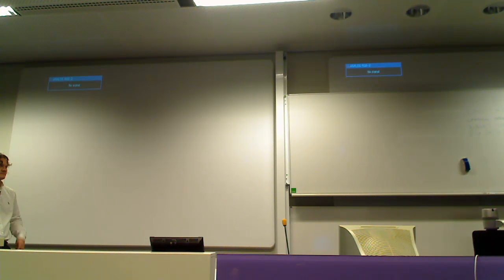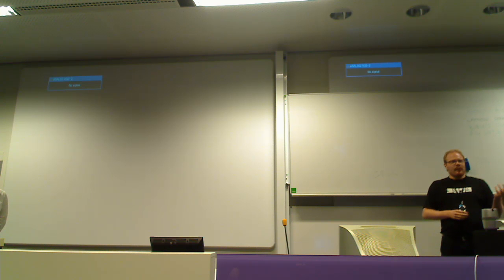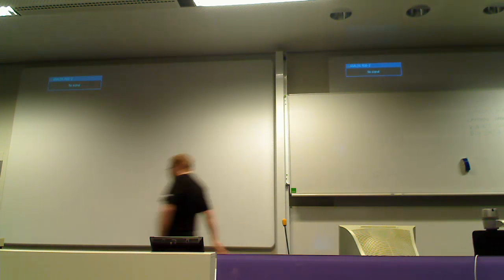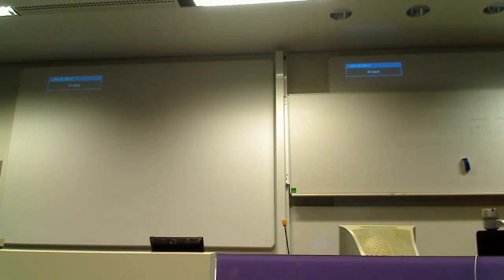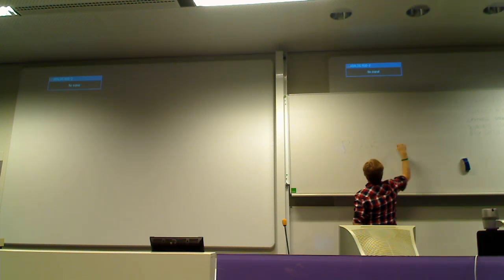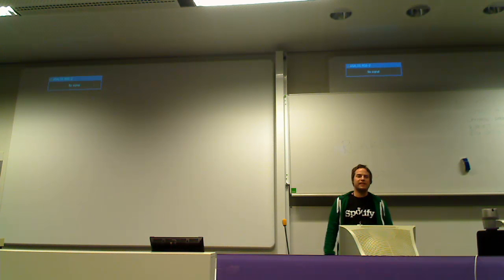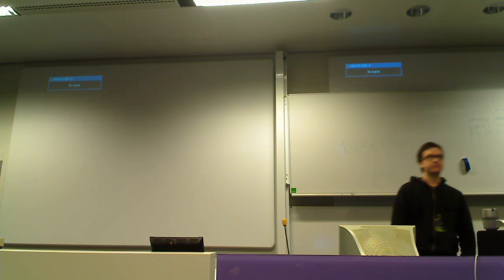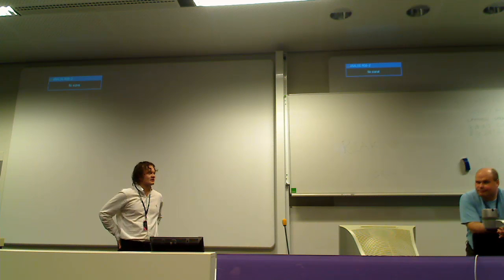Lightning Recruitments - Pycon Finland 2011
Some companies who were present in Pycon Finland 2011 took a quick stab at doing lightning recruitments due to having extra time in the schedule just before the keynote.